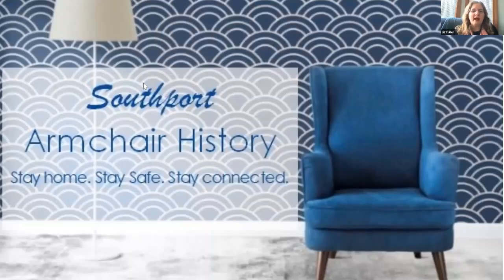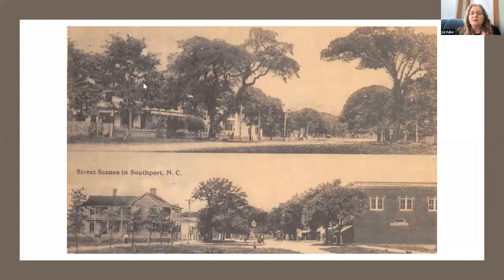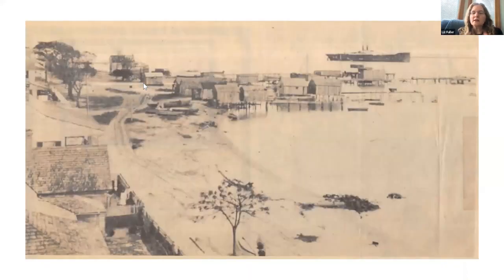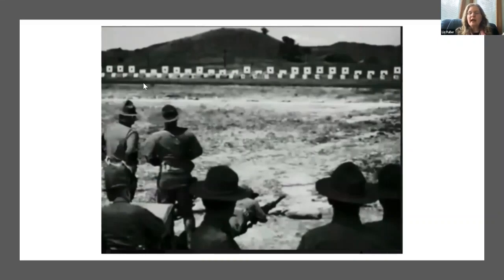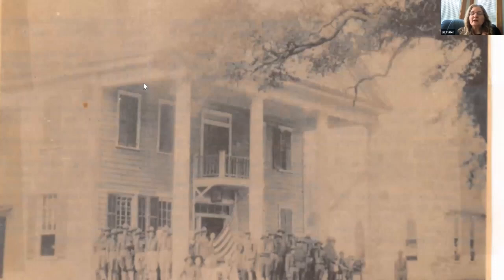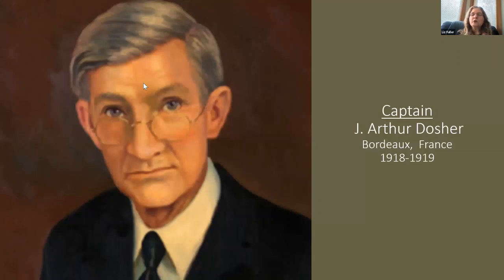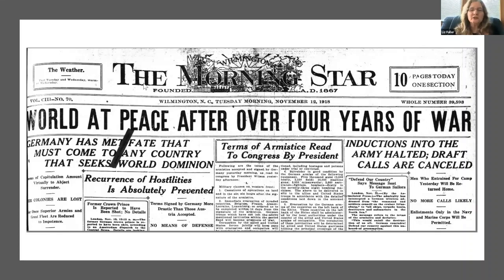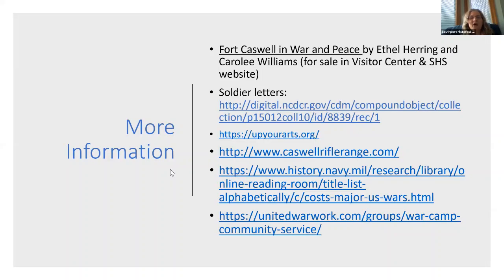"Southport and the War to End all Wars"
April 2, 2020  – Armchair History
Southport’s population doubled overnight in 1917 when more than 1000 troops-in-training were sent to Ft. Caswell. Learn how the town adapted, and even thrived, in their sudden new role as a military support town. Instructor - Liz Fuller, Ph.D.